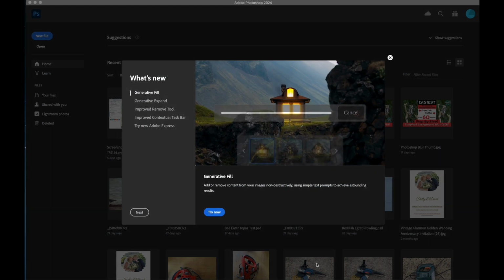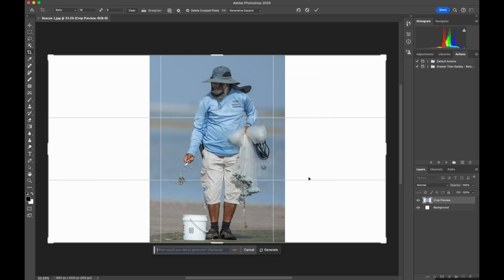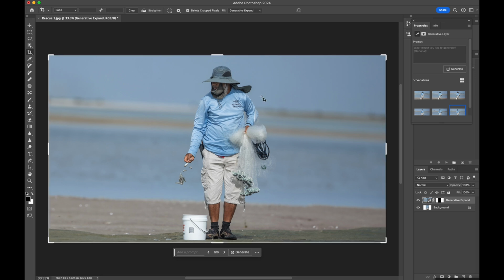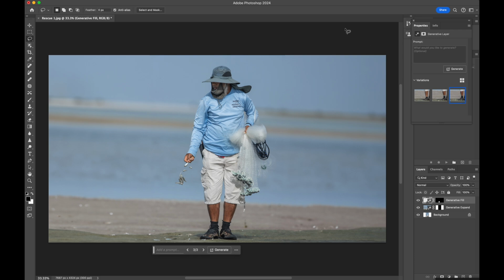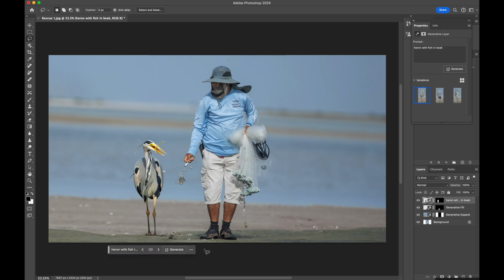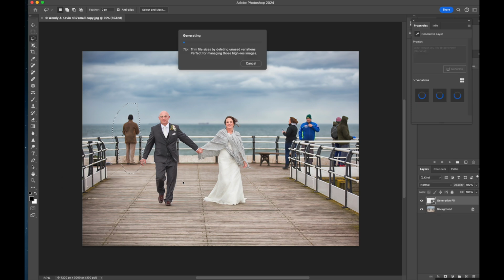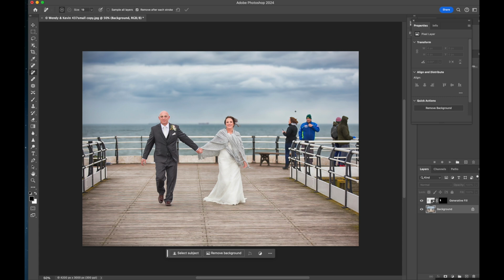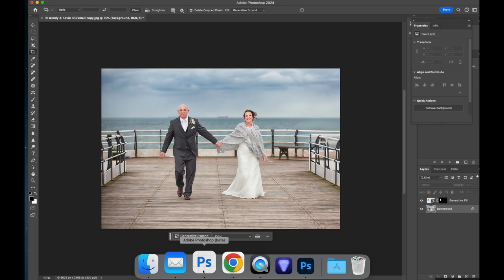Photoshop 25 Update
Photoshop 25 Update features three new AI tools giving you the ability to process your images in a way that was unthinkable just months ago. The brand new remove tool is able to remove complicated subjects whilst replacing the backgrounds with a perfect match. Generative expand allows you to take a close cropped image and expand it to fit almost any aspect ratio by filling in the surrounding area perfectly. Generative fill allows you to remove, replace with almost anyting you can think of at a push of a button.